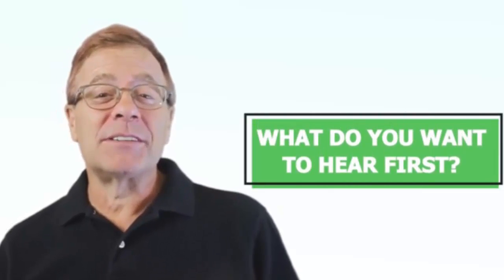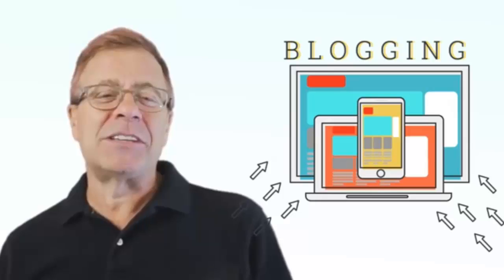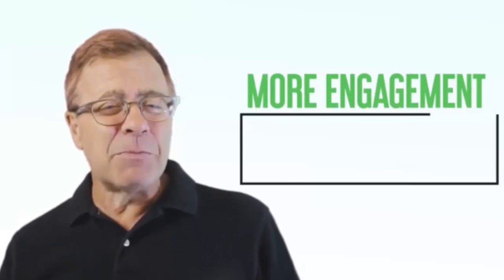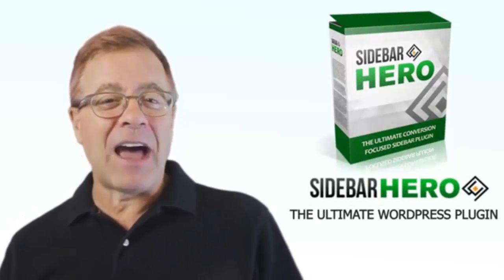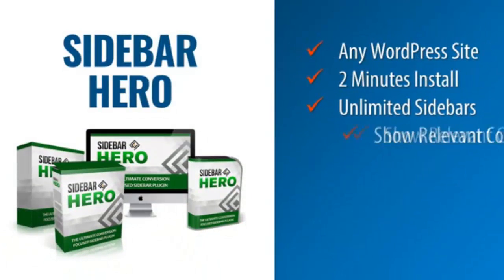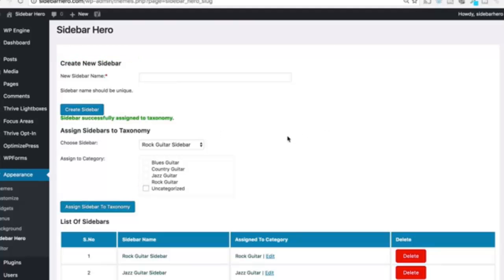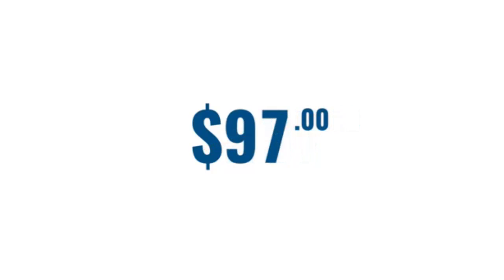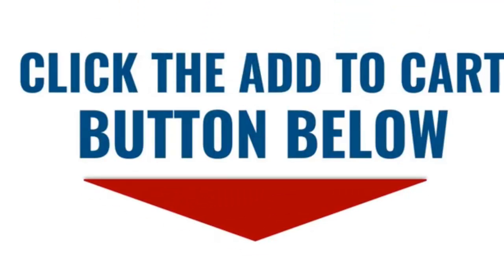Sidebar Hero is the Ultimate Conversion Focused _ Sidebar Plugin for WordPress Websites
Show relevant sidebar content to all of your website visitors!

Sidebar Hero Features:
- Show relevant content to all your website visitors
- Create unlimited website sidebars
- Improve engagement, conversions, & sales
- Easy to install WordPress plugin
- Download instantly after purchase
- 30 day money back guarantee!